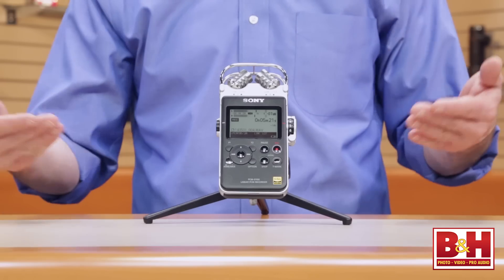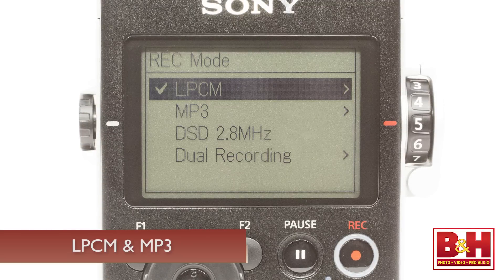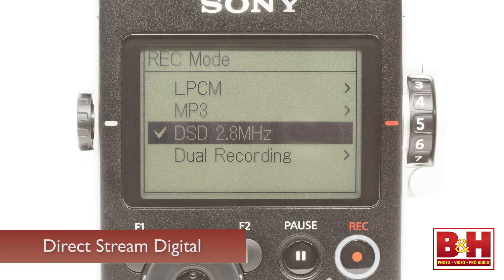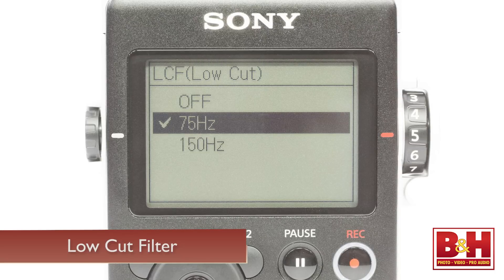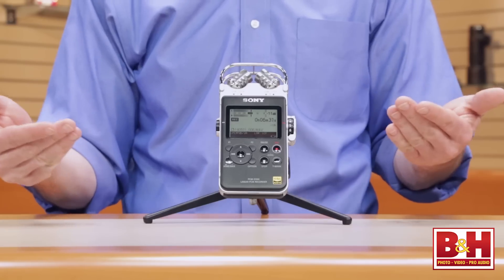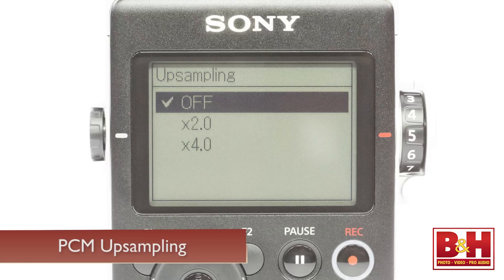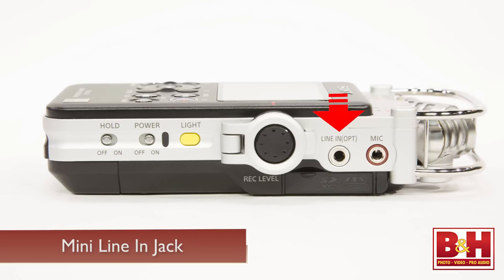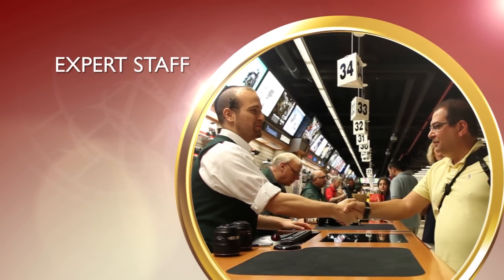Sony PCM-D100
Sony's flagship portable audio recorder features an improved adjustable stereo mic array and excellent converters for outstanding sound quality.